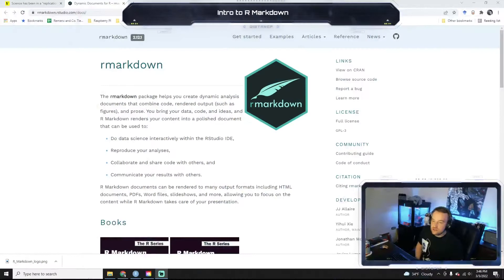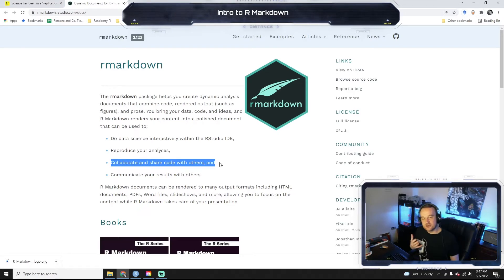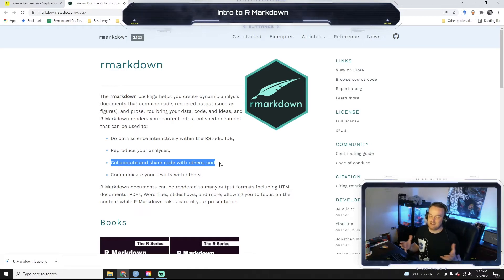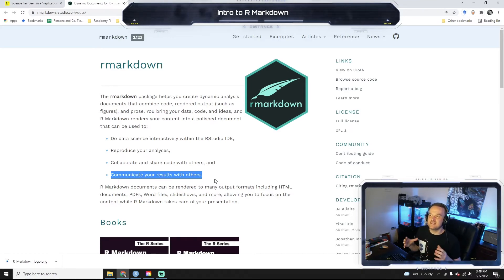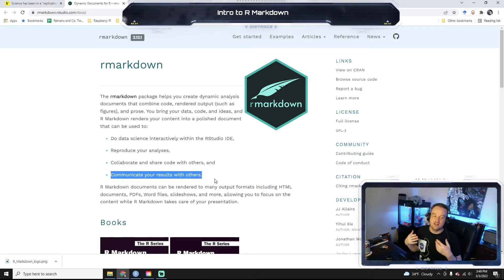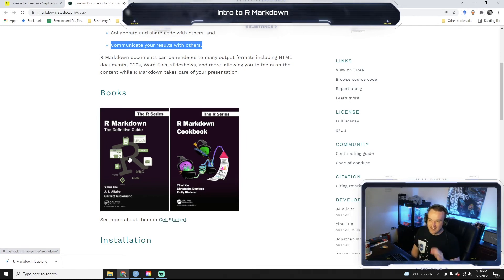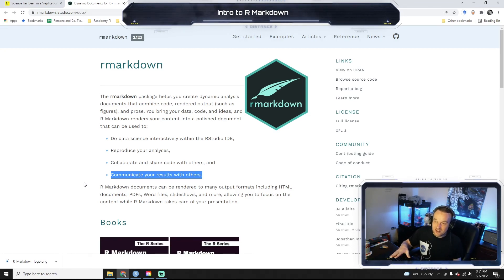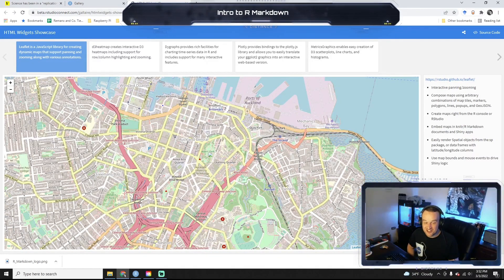Intro to R Markdown - VDB Computational Biology -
In this video, we give viewers a glimpse into the utility and potential for using R Markdown for reports. This is the first video in the lecture series.